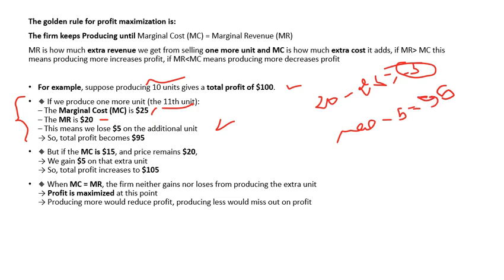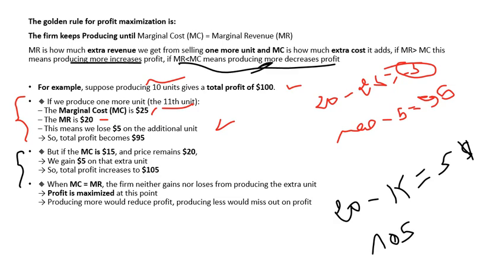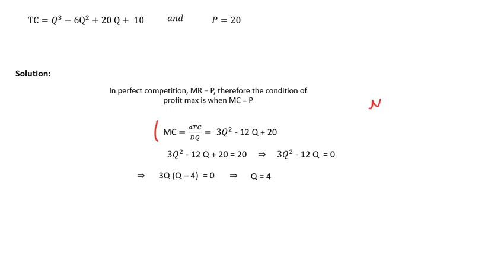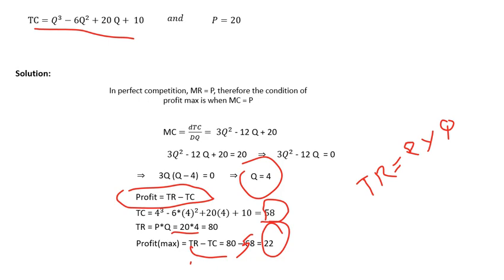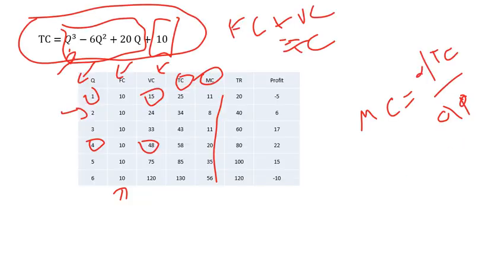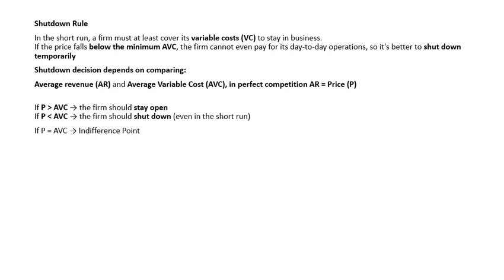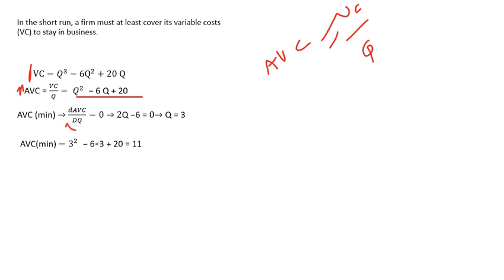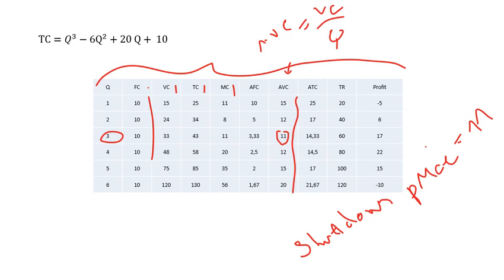Profit Maximization & Shutdown Price Explained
In this video, we break down two essential concepts in microeconomics: Profit Maximization and the Shutdown Price.
Learn how firms decide the optimal level of output using the Marginal Cost = Marginal Revenue rule, and when it’s better to temporarily shut down rather than continue producing.